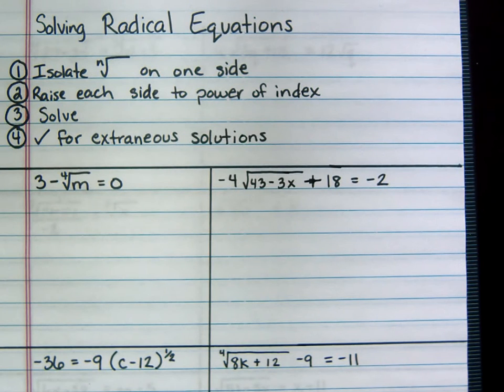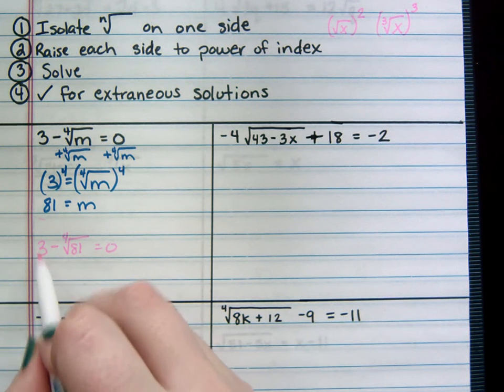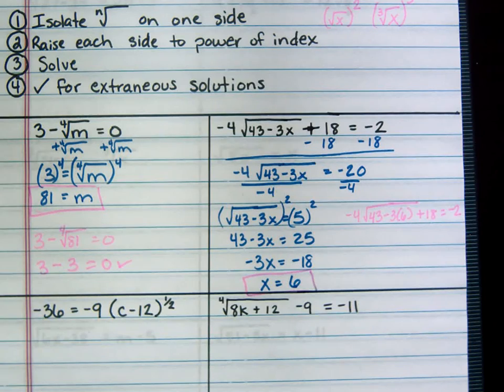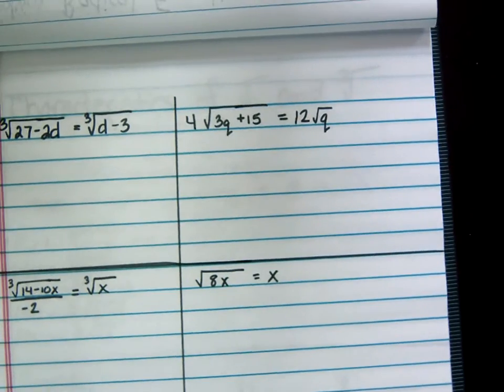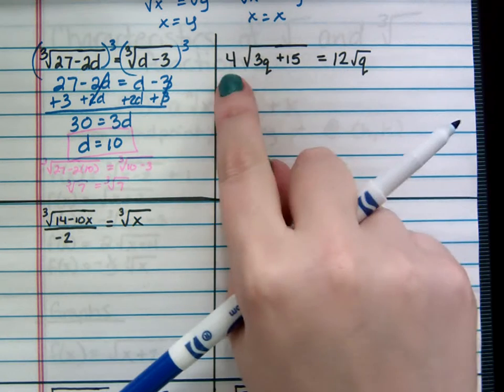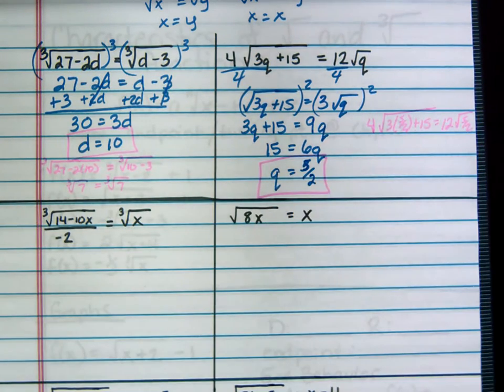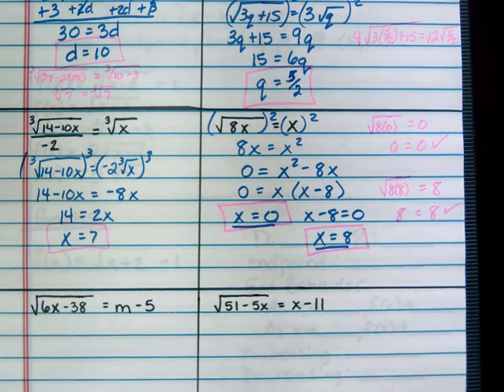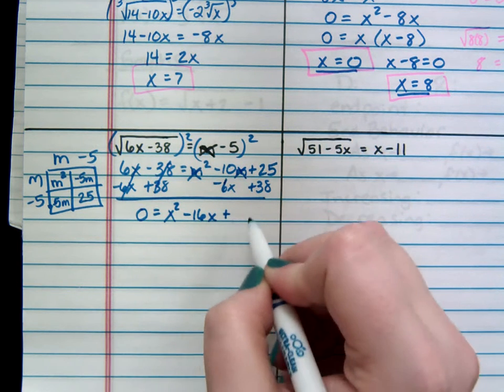Solving Radical Equations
In this video  I discuss how to solve radical equations